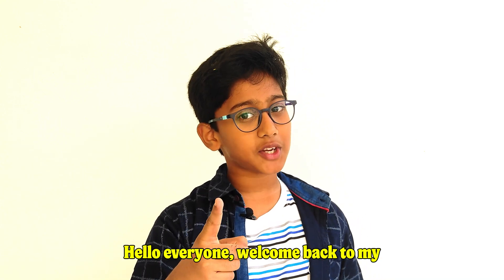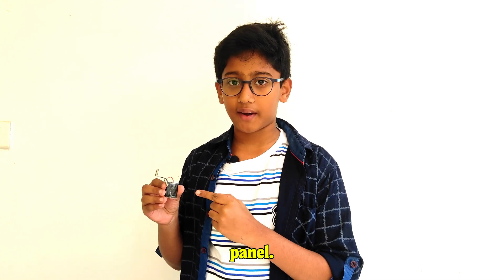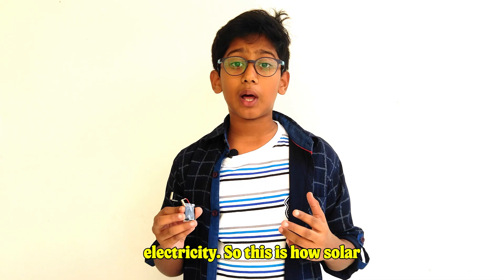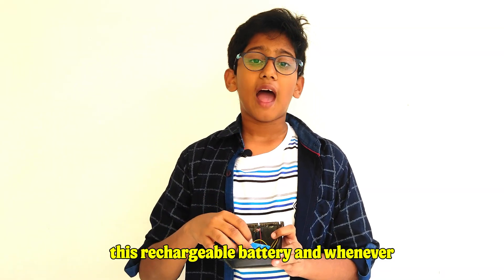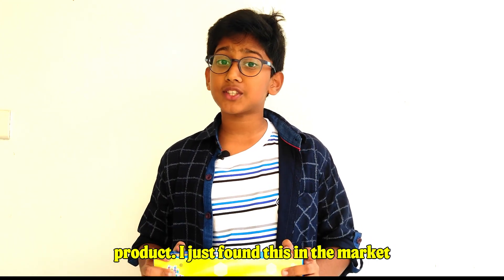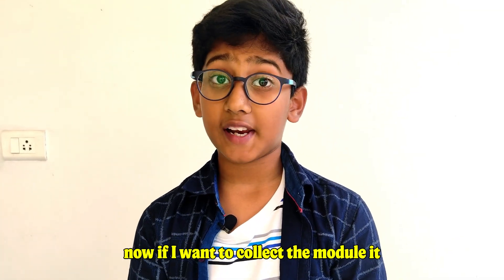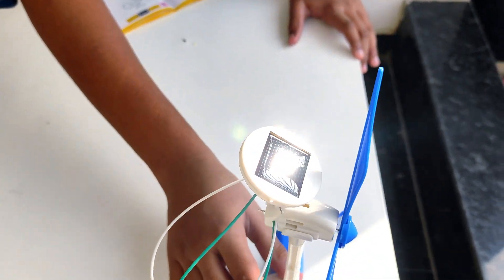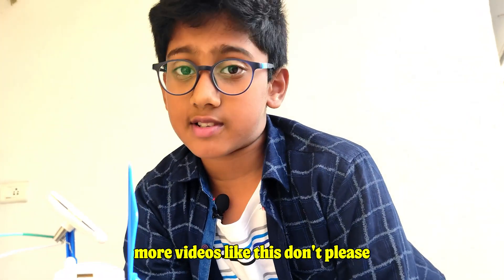How Do Solar Panels Work Learn Solar Energy Basics for Kids!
This is your Smaran and today, we’re diving into the fascinating world of solar panels. 🌞

In this video, you’ll learn:

How solar panels convert sunlight into electrical energy ⚡
What solar cells are and how they work 🌐
How to store solar energy using rechargeable batteries 🔋
A fun demonstration of solar panels powering a device! 🚀
Solar panels are made of silicon-based solar cells that create electricity when sunlight hits them. This simple yet amazing process powers our appliances and even stores energy for later use. Watch the video for a hands-on demo that makes it easy to understand!

imestamps:
0:00 Introduction
0:20 What are Solar Panels and Solar Cells?
1:30 How Solar Panels Convert Energy
2:30 Storing Solar Energy
3:20 Solar Panel Demonstration